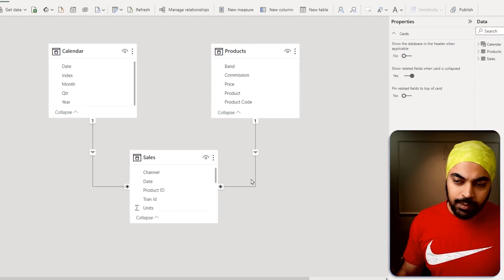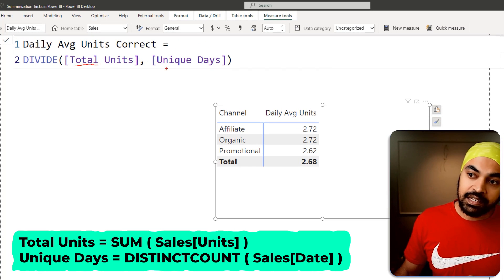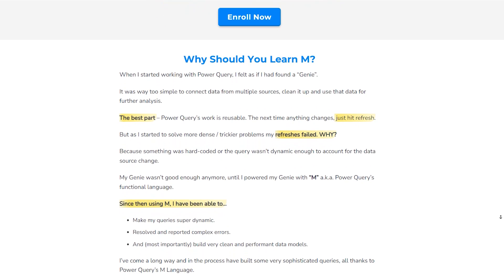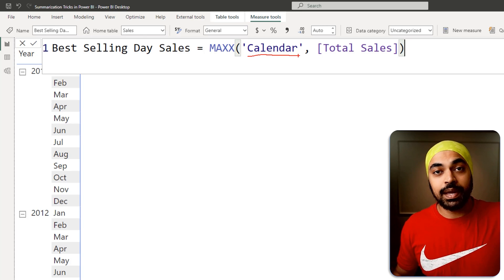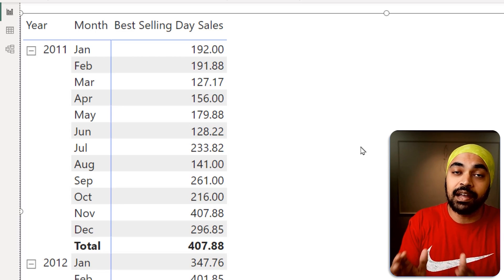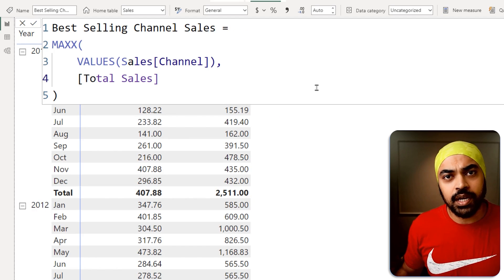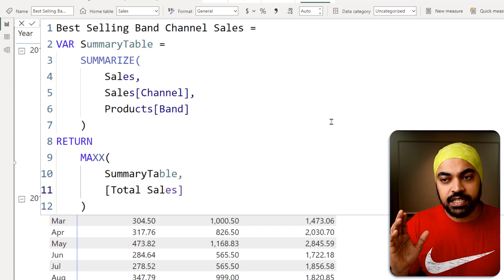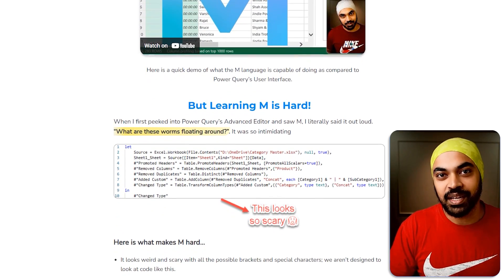DAX Summarization Tricks in Power BI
In this Power BI tutorial, we will dive into some nifty summarization tricks that will help you calculate average units sold per day, sales of the best-selling day in a given period, sales of the best-selling product, and much more.

ONLINE COURSES
✔️ Mastering DAX in Power BI -

My name is Chandeep. Goodly is my full-time venture where I share what I learn about Excel and Power BI. Please browse around, you'd find a ton of interesting videos that I have created :) Cheers!